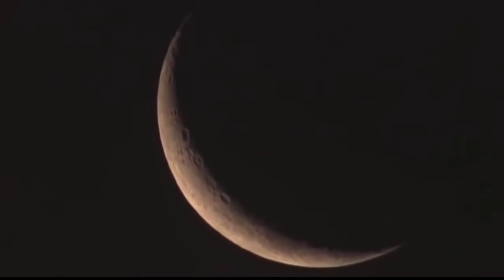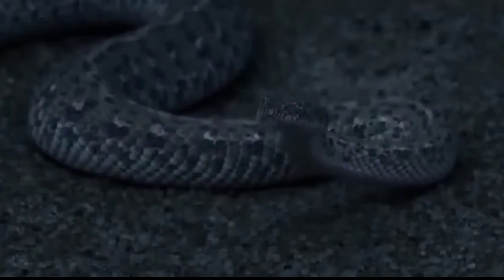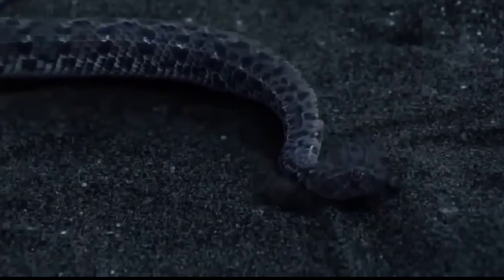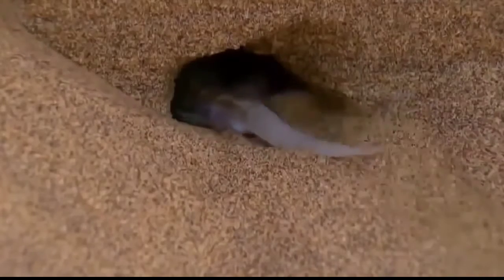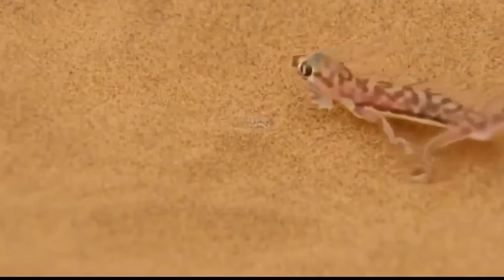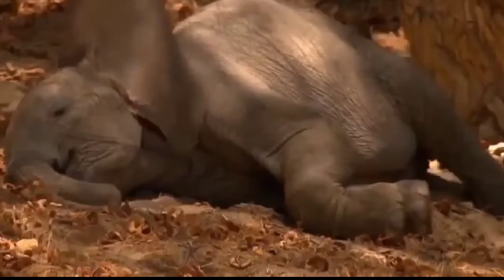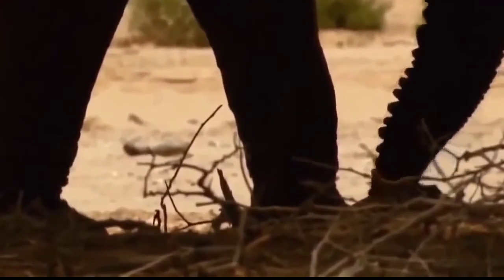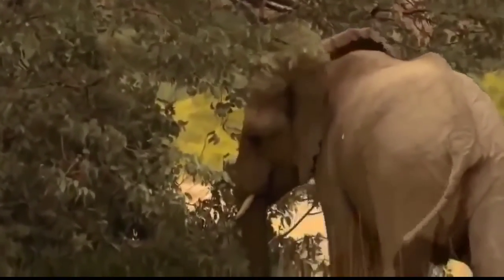bhayankar Jeev jantu video new video 2022